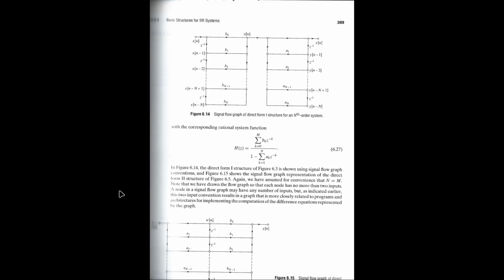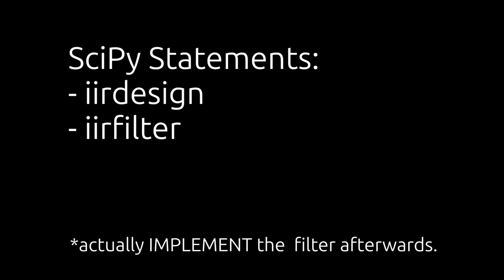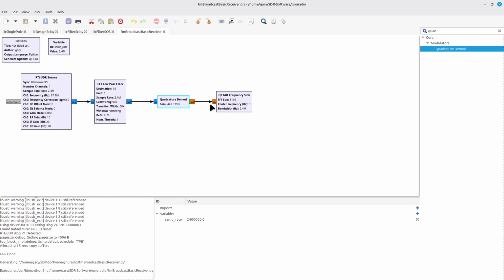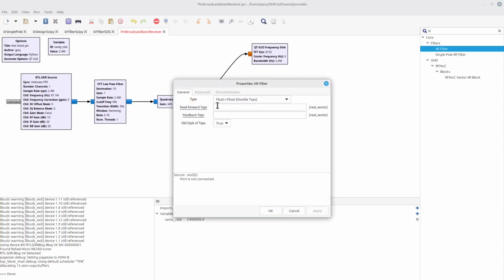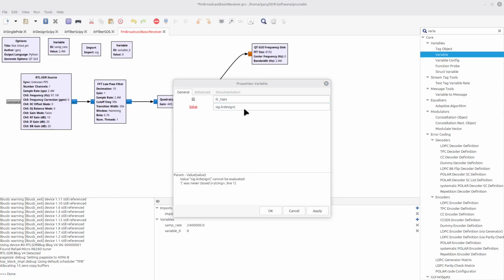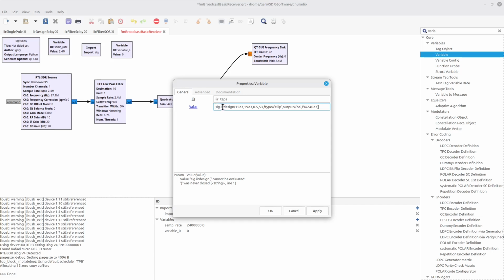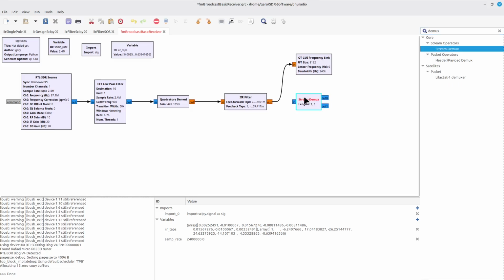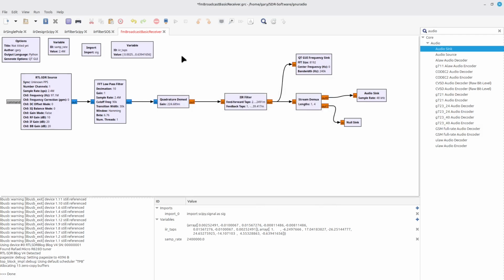Digital Filtering - Part 8 - Implementing IIR Filters in Gnu Radio Companion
This video gives a VERY brief overview of IIR filters (and explains that I'm not qualified to dive deep into the theory), then shows how to implement the filters in a Gnu Radio flowgraph.

Links and References:

- IIR filter equation: "Discrete-Time Signal Processing (Third Edition)", Alan V. Oppenheim & Ronald W. Schafer, Pearson, 2010.

Sections:

00:00: Intro
00:51: Intro music
01:06: Overview of IIR filters
02:28: The Gnu Radio single pole IIR filter block
03:38: Single pole IIR filter block diagram
04:12: The Gnu Radio IIR filter block
04:46: Introducing the SciPy IIR statements
05:35: Using the "iirdesign" statement in a FM receiver
17:04: Using the "iirfilter" statement in a FM receiver